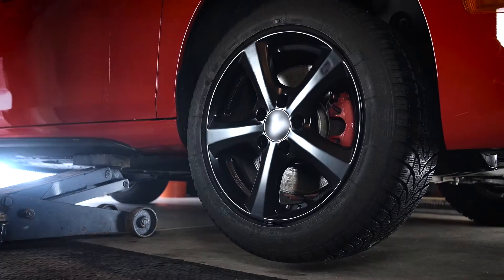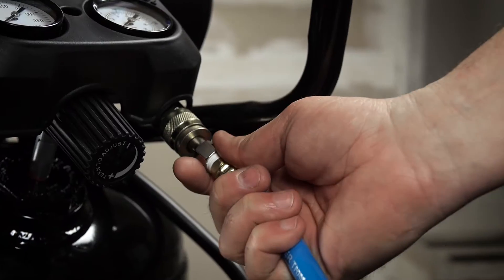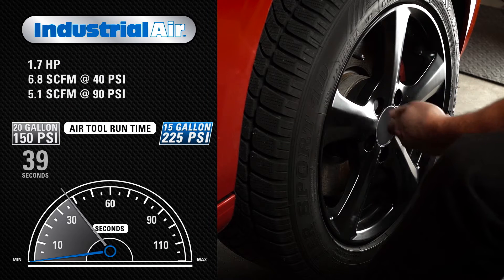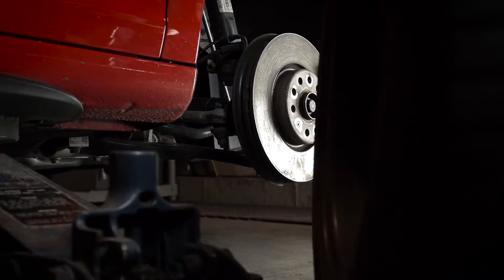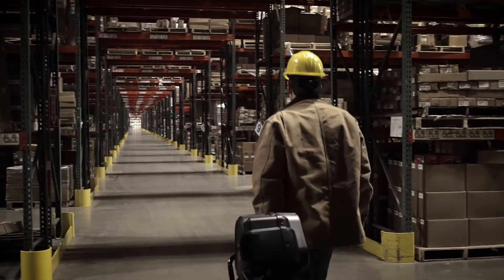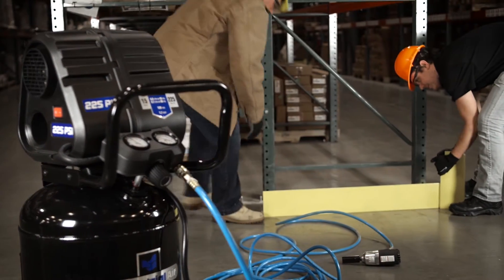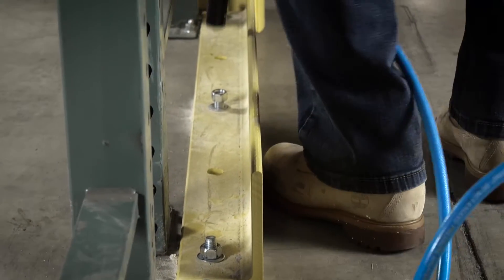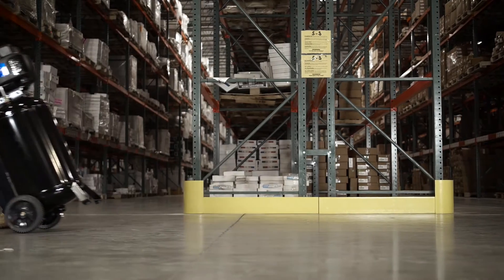Industrial Air 15 Gallon Air Compressor with 225PSI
C151I - The Industrial Air 15 Gallon Air Compressor with 225PSI